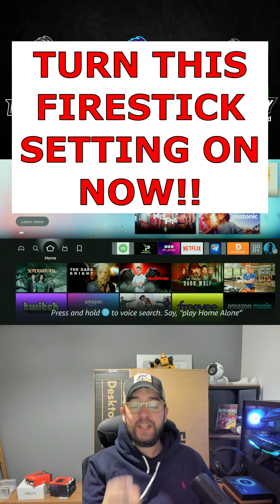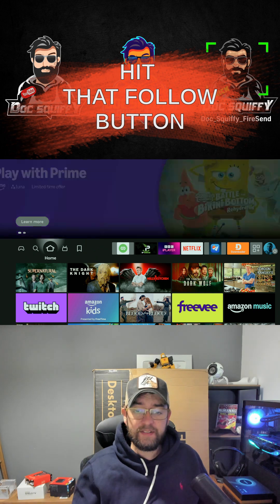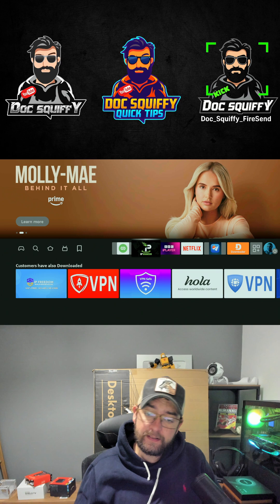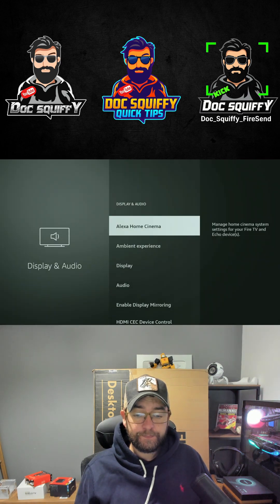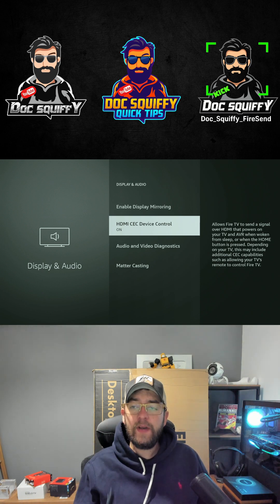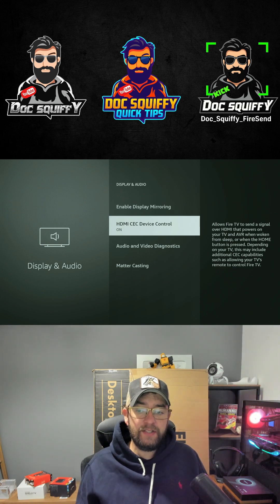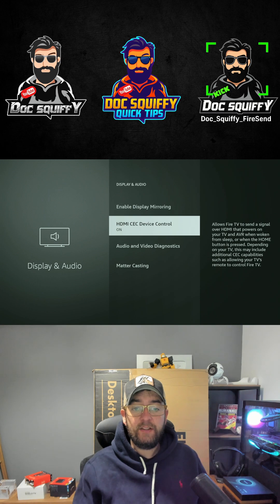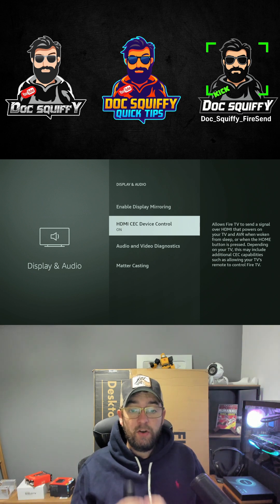FIRESTICK Setting You Must TURN ON Now!